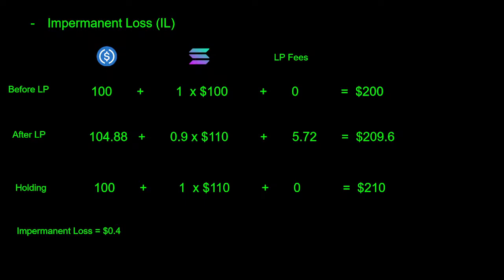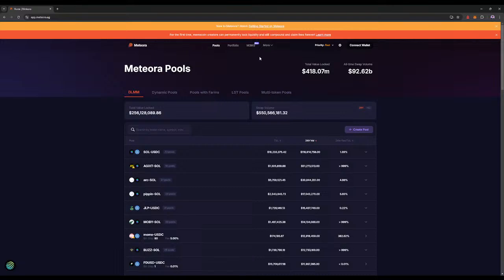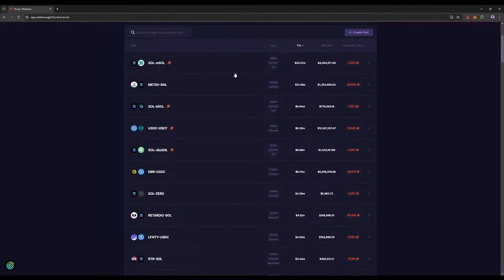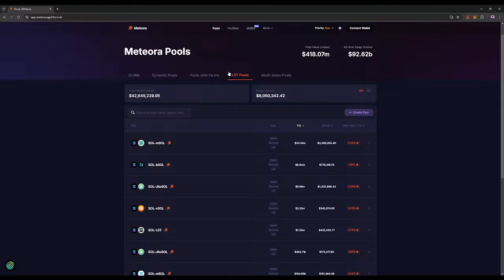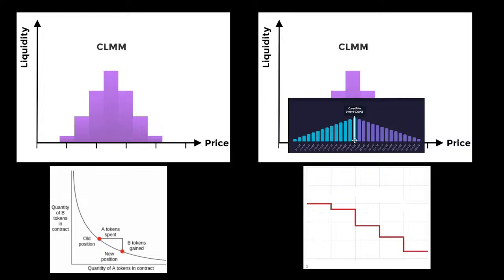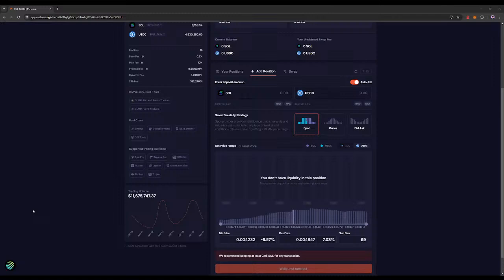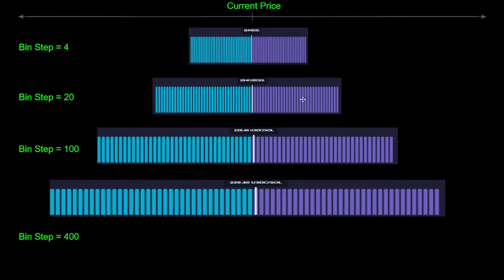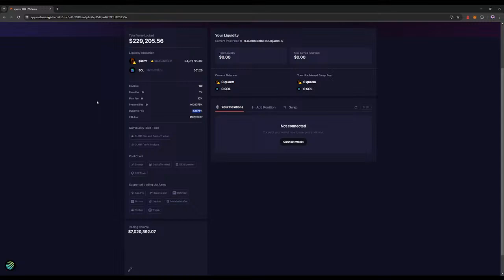Liquidity Providing with Meteora - 2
Just a casual stream talking about meteora